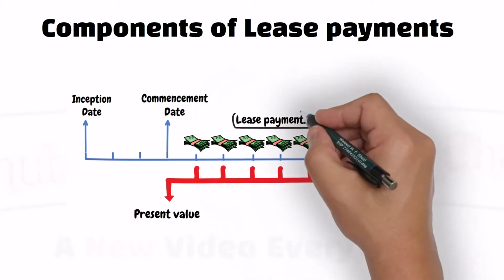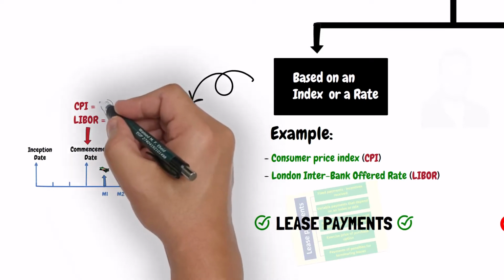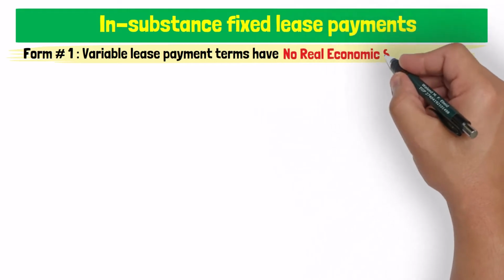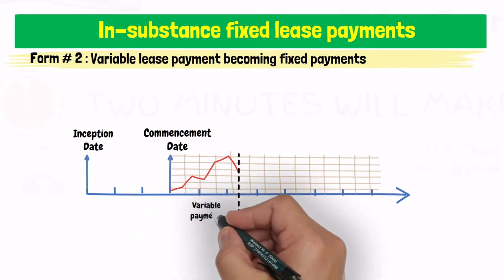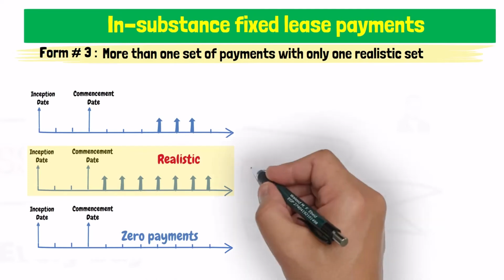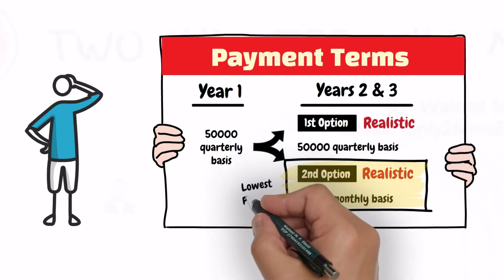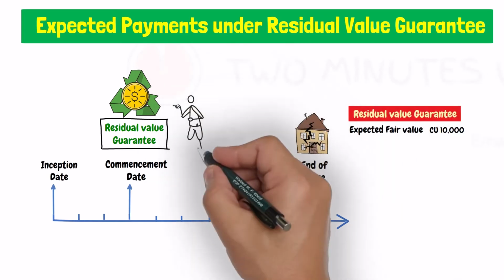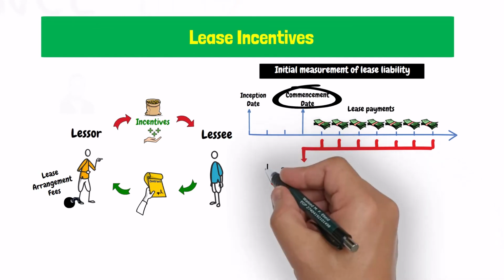IFRS 16 - Lease Accounting - Components of the Lease payments - Video #21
This video discusses the components of the lease payments.
00:00:00 Video intro
00:00:09 Fixed lease payments
00:00:25 Variable lease payments
00:02:00 The In-Substance Fixed lease payments
00:03:14 Forms of in-substance fixed payments
00:03:19 Variable lease payment terms have no real economic substance
00:04:48 Variable lease payments becoming fixed.
00:06:28 More than one set of payments with only one realistic set
00:07:25 More than one realistic set of payments where only one set should be made
00:08:30 The exercise price of a purchase option
00:09:07 Penalties for terminating the lease
00:09:36 Payments expected to be made under residual value guarantee
00:10:33 The payments for non-lease components
00:11:10 Lease incentives paid to the lessee